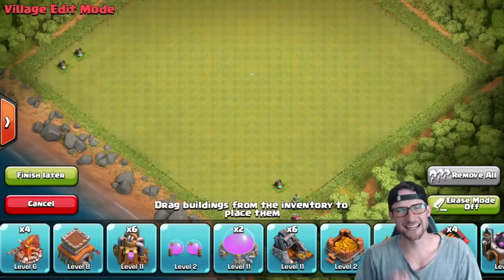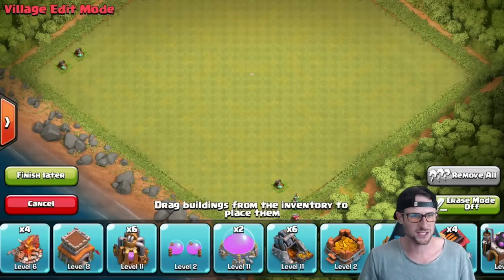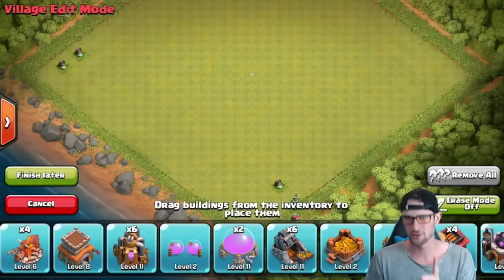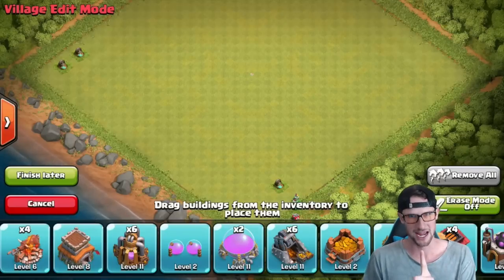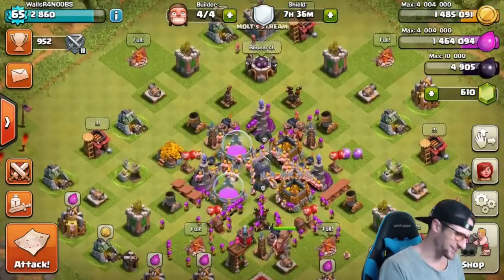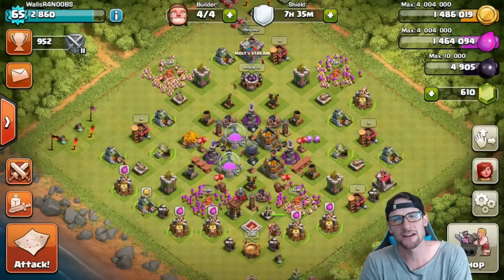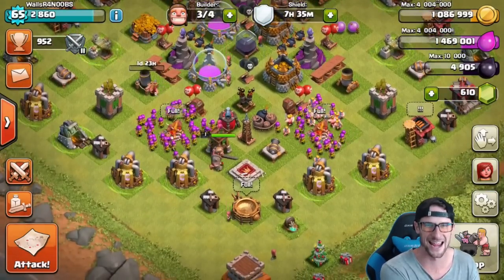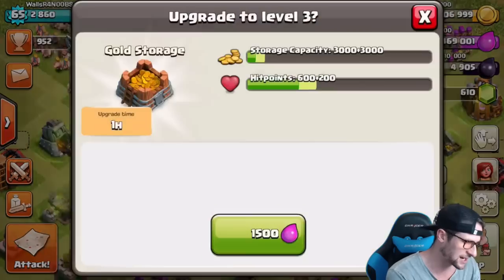NO WALLS BASE DESIGN - Clash of Clans - A BASE WITHOUT WALLS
THERE ARE NO WALLS on this Clash of Clans account You guys know how much I love Clash of Clans! Thank you all for all of the support! Clash of Clans FREE GEMS